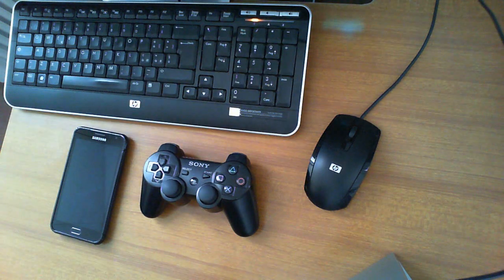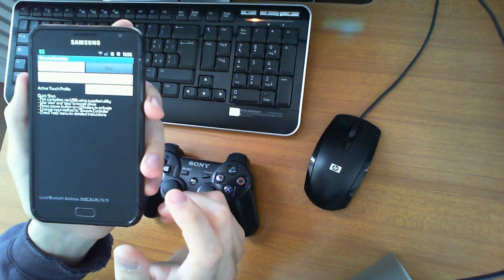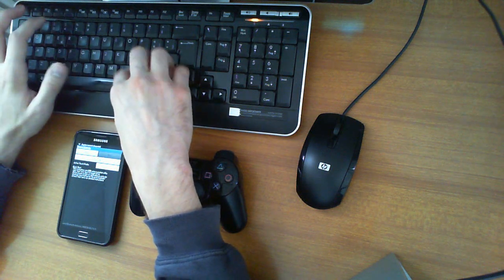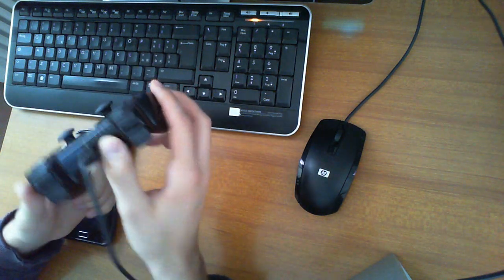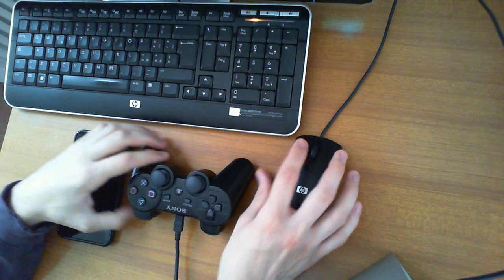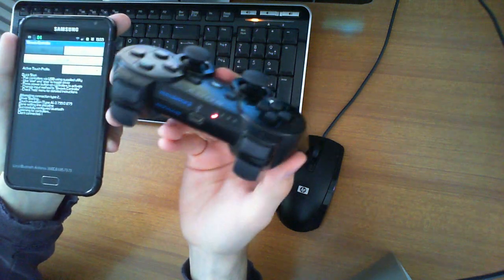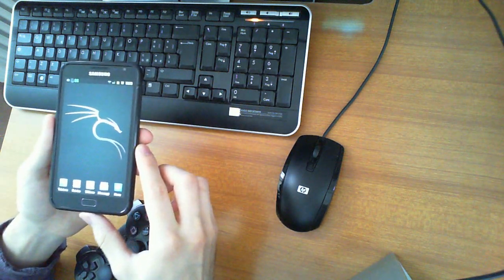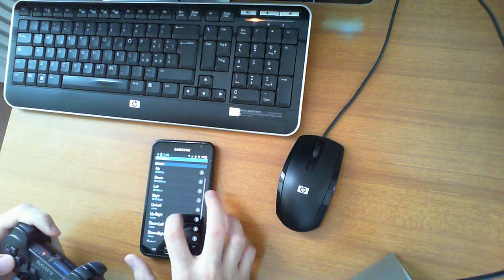Samsung Galaxy Note & Ps3 pad [Eng]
Tutorial on how to connect the Ps3 pad to the Samsung Galaxy Note.

Sorry for my bad english and the quality of the video.